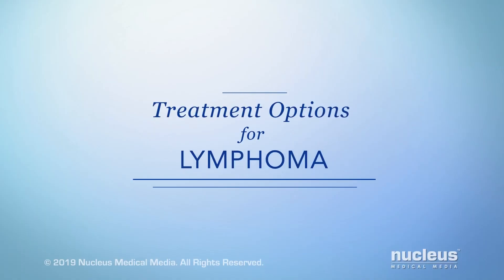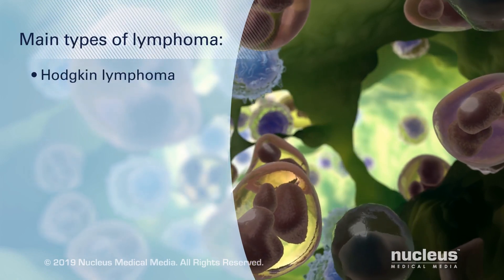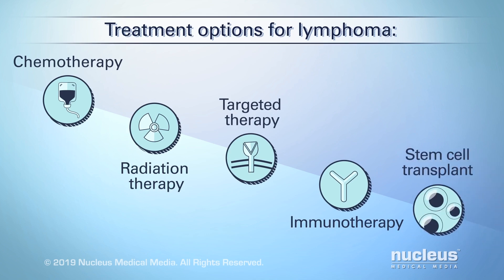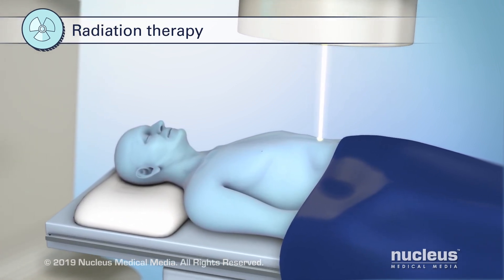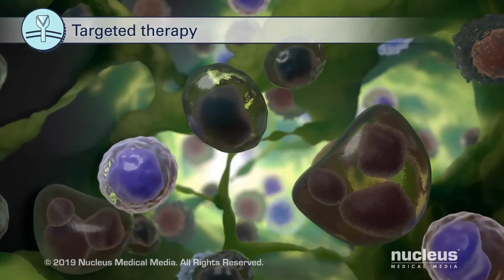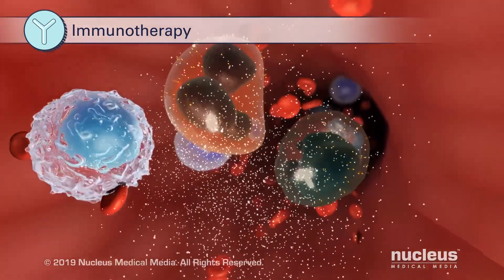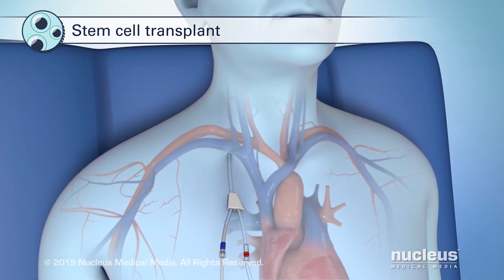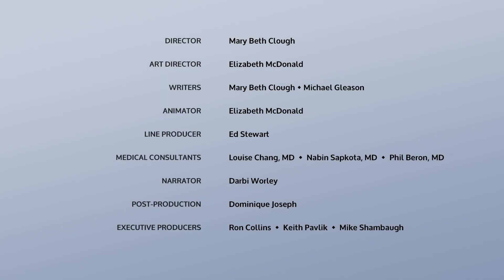Hodgkin Lymphoma & Non-Hodgkin Lymphoma Treatment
MEDICAL ANIMATION TRANSCRIPT: You or someone you care about may have been diagnosed with lymphoma. This video will help you understand some of the available treatment options. Lymphoma is a cancer that begins in your lymphatic system. In the lymphatic tissue, lymphoma originates in  certain types of white blood cells called lymphocytes. In lymphoma, the lymphocytes become abnormal and multiply to make too many abnormal cells that don't work properly. The two main types of lymphoma are Hodgkin lymphoma and non-Hodgkin lymphoma. Your doctor will make a treatment plan specifically for your lymphoma. It will be based on the type of lymphoma, the stage, your symptoms, age, overall health, and other factors. Treatment options may include one or more of the following: chemotherapy, radiation therapy, targeted therapy, immunotherapy, and stem cell transplant. Chemotherapy is usually injected into a vein under the skin or taken as a pill orally. The chemotherapy then enters the bloodstream to reach and destroy cancer cells. Another treatment option is radiation therapy. It uses high energy rays to kill cancer cells or stop them from growing. The target area of the radiation varies depending on the stage and type of lymphoma. The type of radiation therapy used for lymphoma is external beam radiation. It uses a machine that aims carefully focused beams of radiation at the cancer from outside of the body. Targeted therapy drugs act on specific targets or markers on cancer cells. Since cancer cells may have more of these markers than normal cells do, targeted therapy drugs may affect cancer cells more than normal cells. When targeted therapy drug is attached to the markers on cancer cells, the cancer cells may stop growing and dividing, It can also lead to cell death. Immunotherapy can help your immune system fight lymphoma. For example, monoclonal antibodies are laboratory-made versions of proteins that the immune system makes to help fight infections. Monoclonal antibodies can be designed to attack specific targets such as markers on lymphoma cells. When attached to immune cells, monoclonal antibodies can help recognize and destroy the lymphoma cells. A stem cell transplant replaces blood-forming stem cells that were damaged or destroyed during your cancer treatment with either your or a healthy donor stem cells. First, healthy stem cells are collected from you or a donor. Then the stem cells are stored while you receive treatment for cancer such as chemotherapy or radiation to try to kill all your blood cells. After these treatments are complete, the healthy stem cells are put into your blood through an intravenous line or IV. In your body, these blood-forming stem cells provide a healthy supply of future blood cells. Your doctor may prescribe a combination of the treatments we've discussed or different treatment options than those mentioned here. As you deal with a diagnosis of lymphoma, continue to talk to your doctor and your cancer care team.

ANH19231